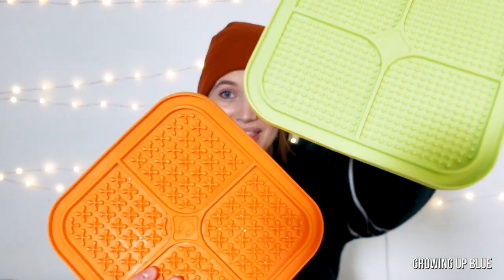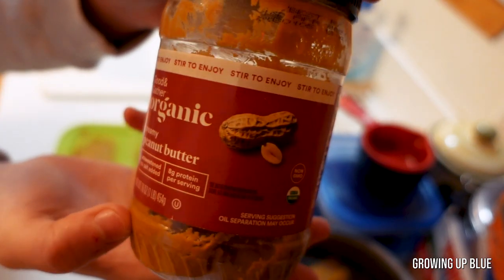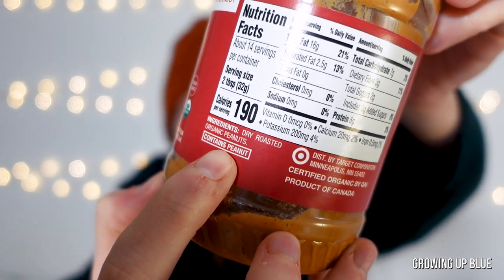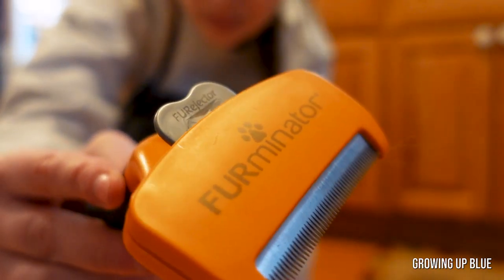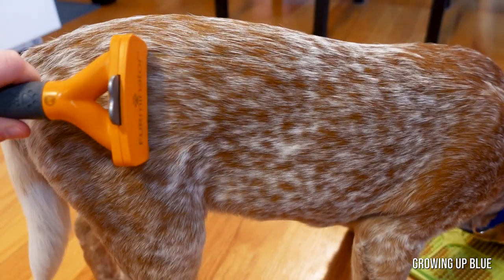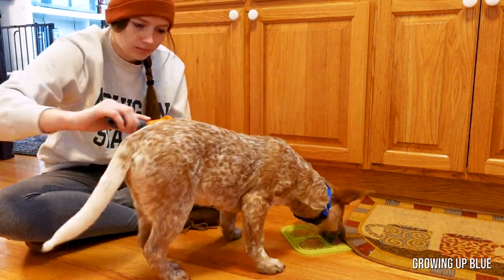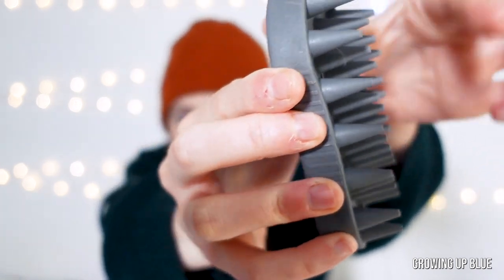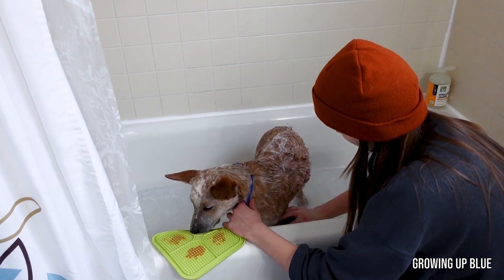Cattle Dog GROOMING | Bindi's first bath!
Hi everyone! In this video, I'll show you our grooming routine for Rocket and Bindi—including how we do brushing and baths!

Amazon Associates Links:
Hyper Pet IQ Lick Pad
Crazy Richard's Peanut Butter
FURminator Undercoat Deshedding Tool for Dogs
Dog Hypoallergenic Shampoo with Oatmeal, Aloe Vera
Furbliss Dog Rubber Curry Brush

LOVE CATTLE DOGS?